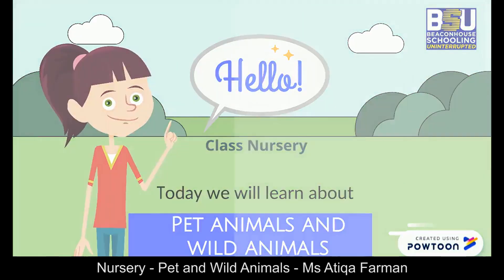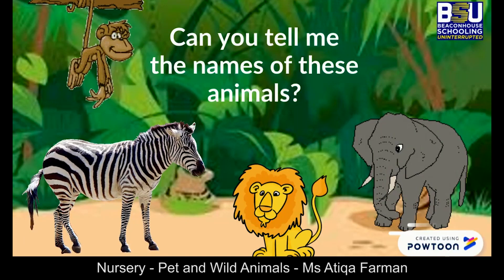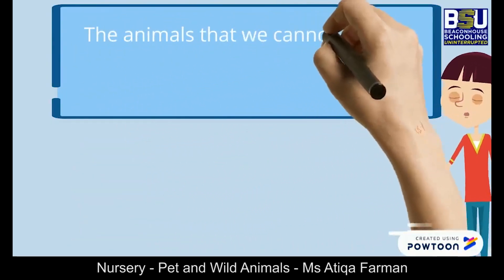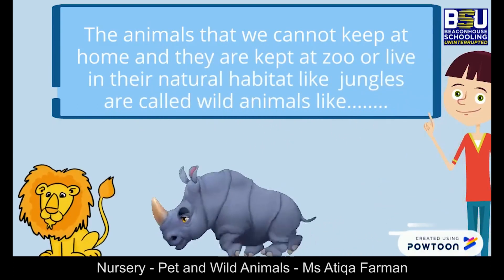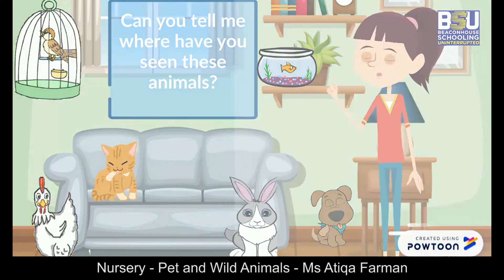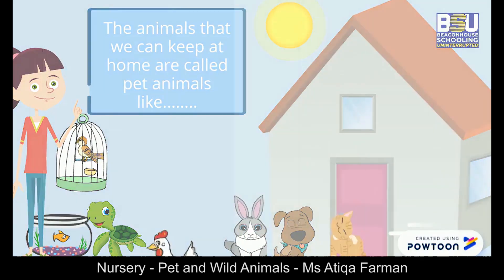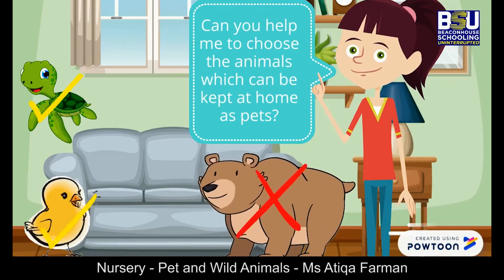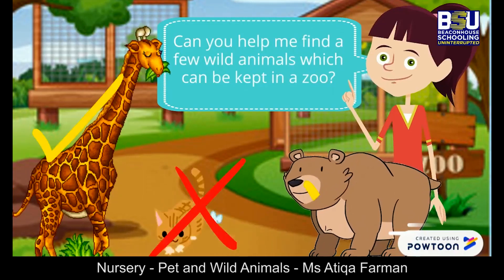Class - Nursery - Pet and Wild Animals - Ms. Atiqa Farman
Let’s understand the difference between Pet animals and Wild Animals in this video.